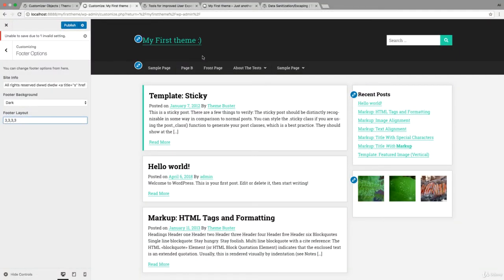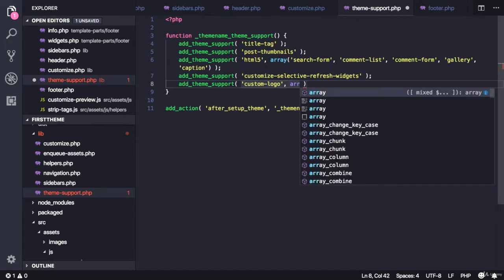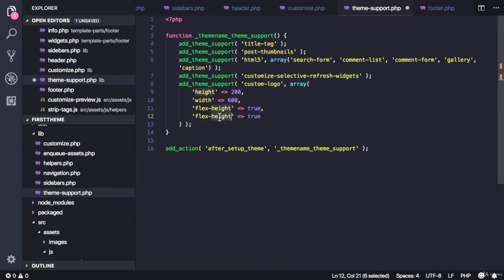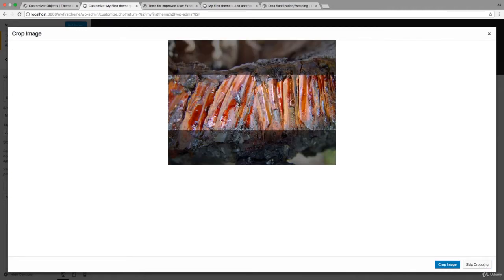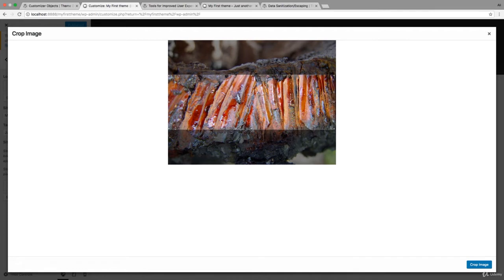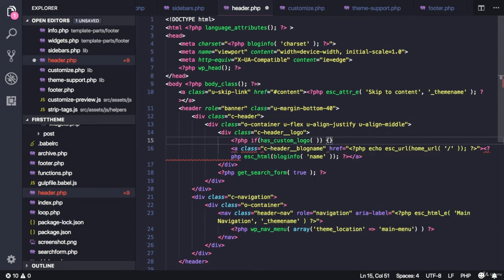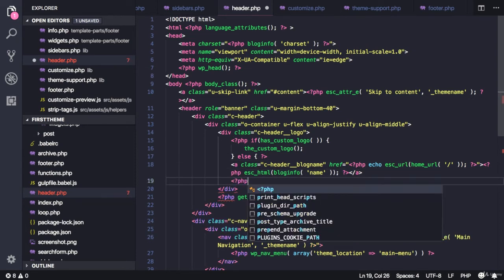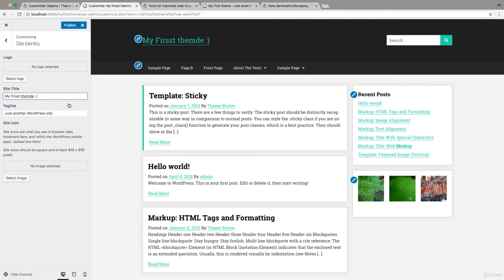Creating An Option For The Logo I Adding Theme Options Using The Customizer API I Speed Technology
Creating An Option For The Logo I Adding Theme Options Using The Customizer API I The Complete Guide to Building Premium WordPress Themes 2022 I Speed Technology